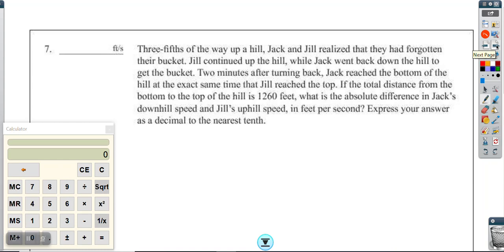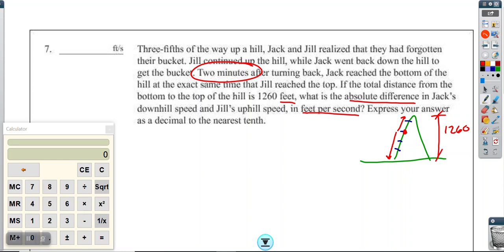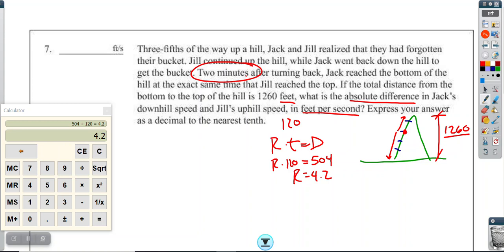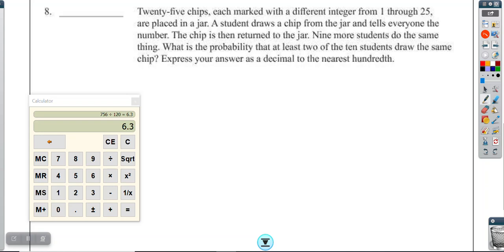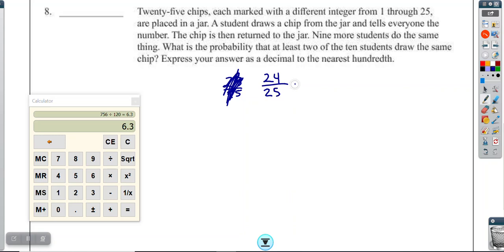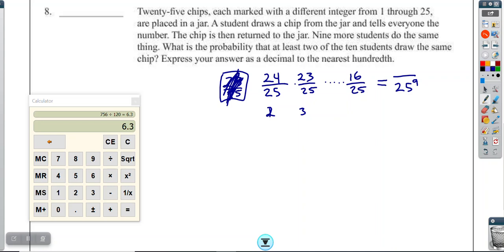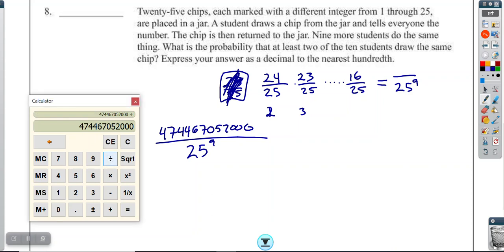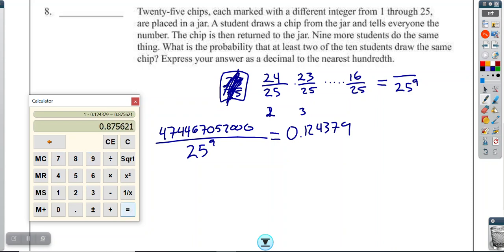MC 2017 Chapter Target 7 & 8